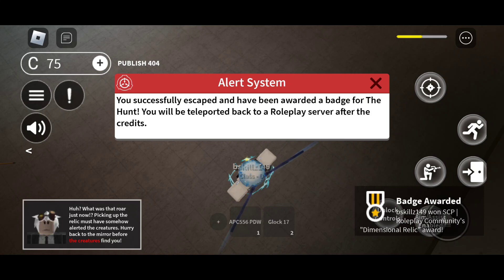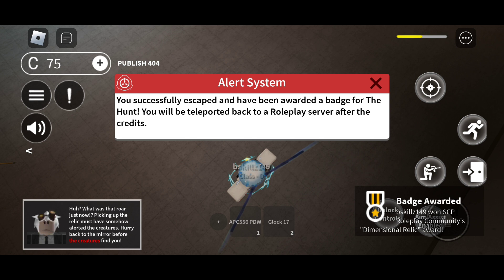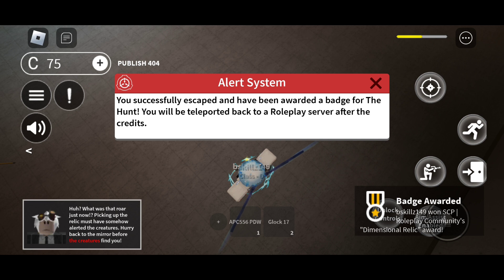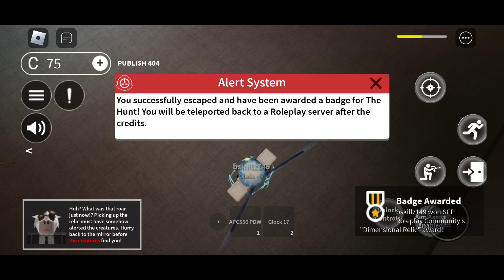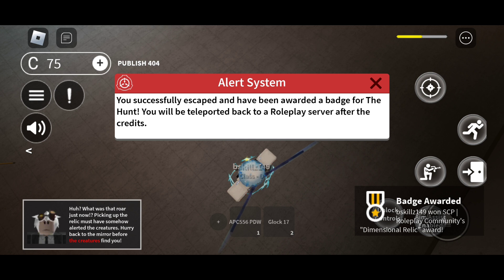The Hunt: First Edition in SCP RolePlay